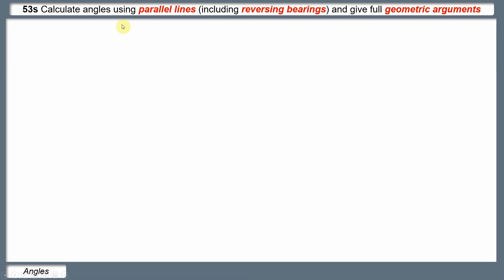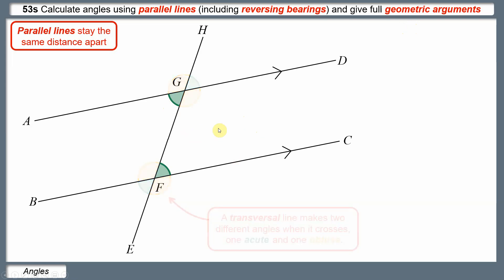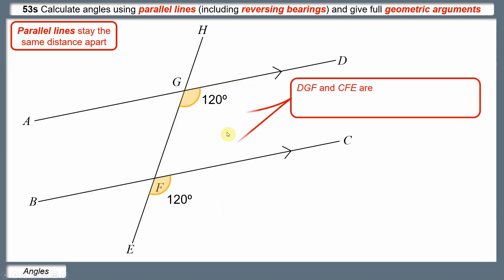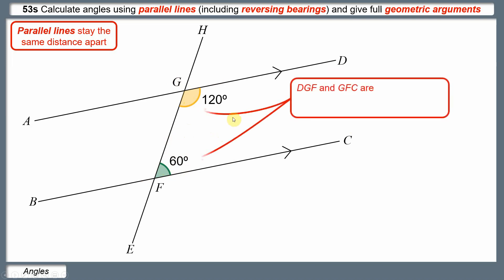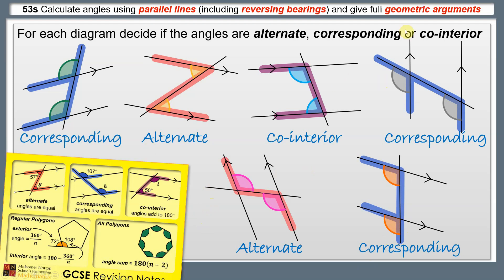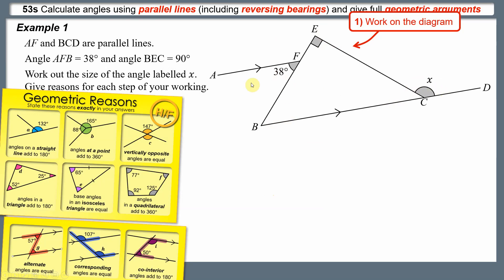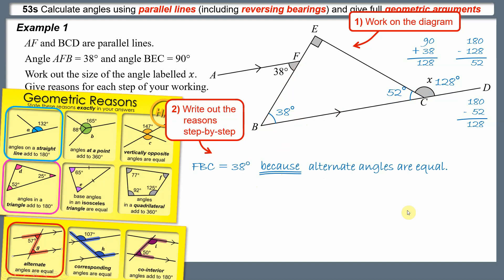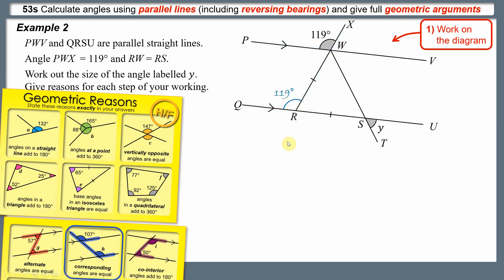53s - Geometric Reasoning with Parallel Lines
This video covers MET skill 53s - Calculatr angles in parallel lines (including reversing bearings) and give full geometric reasons. The video starts by looking at how to identift alternate, corresponding and co-interiror angles. There are then two examples of full geometric reasoning and a final example on reversing a bearing.